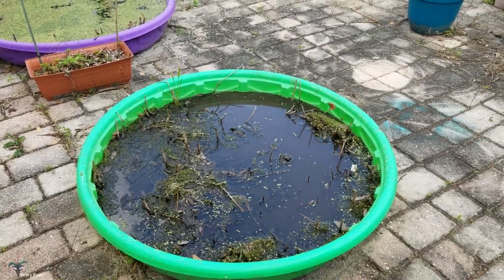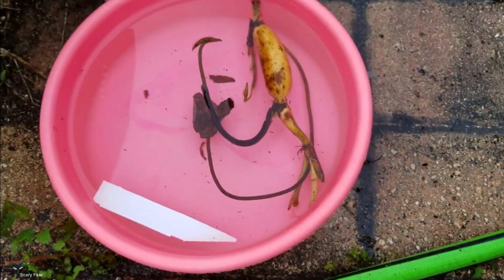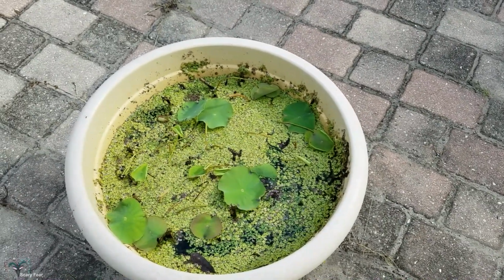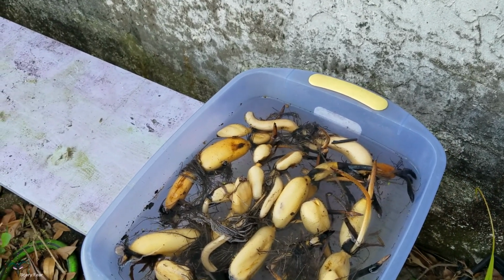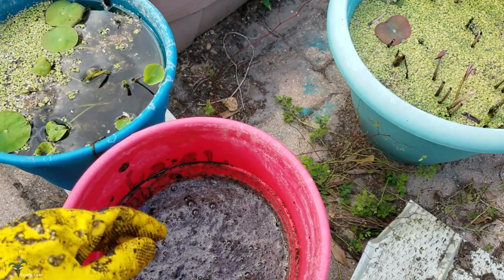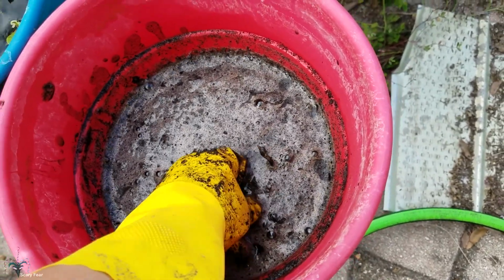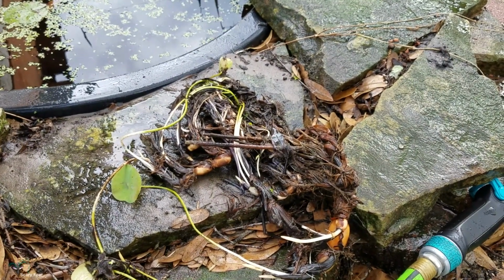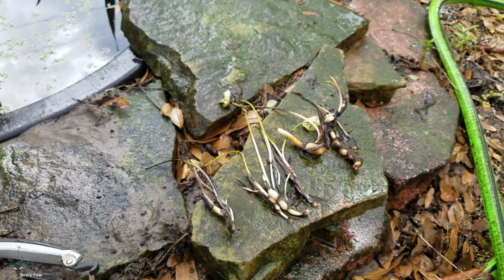Start of the Lotus Season Feb 2020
I'm excited about lotuses again. It's that time of year. It's almost been one year since I got my first plant. Last year was great and I hope this year will be even better.  Lots of work to be done to get the lotuses ready for the new year.

Tip Jar: thagirion3 at yahoo dot com
Fan art and treasure can be sent to
Scary Fear youtube
Just tell me if you do so I know to check the mail.